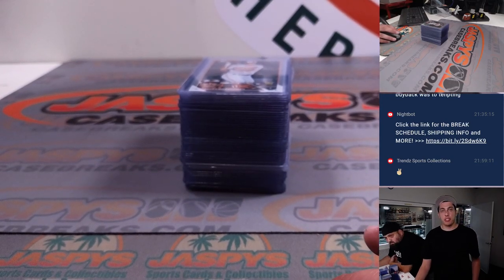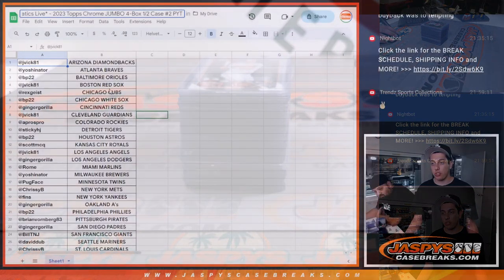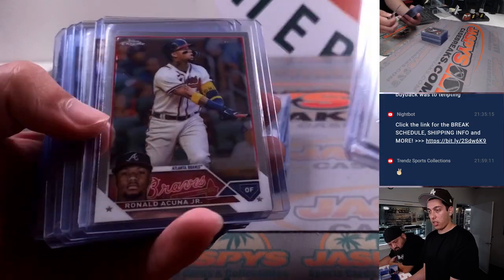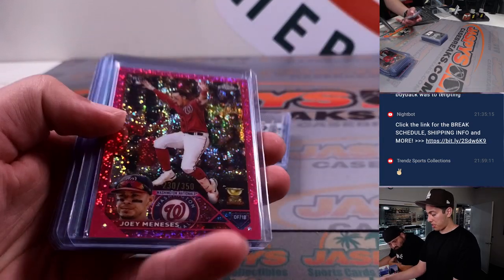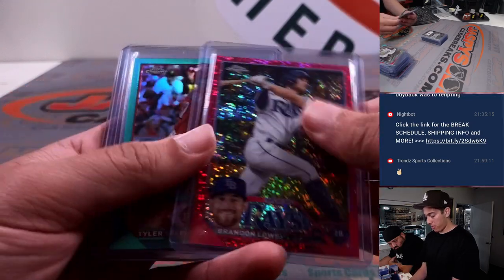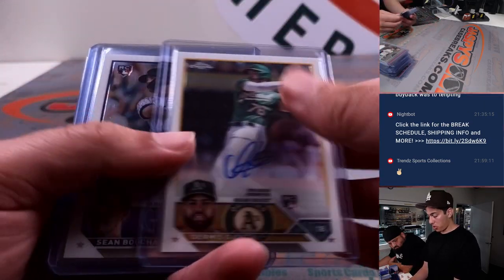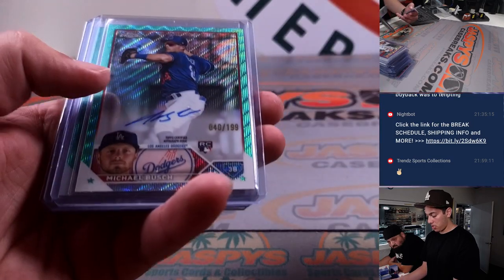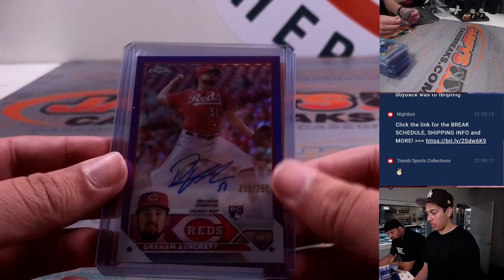f, 8/4/23 *Fanatics Live Recap* - 2023 Topps Chrome JUMBO 4-Box 1/2 Case #2 PYT